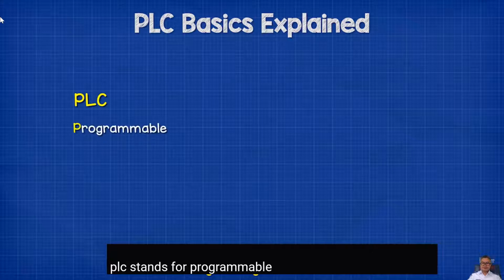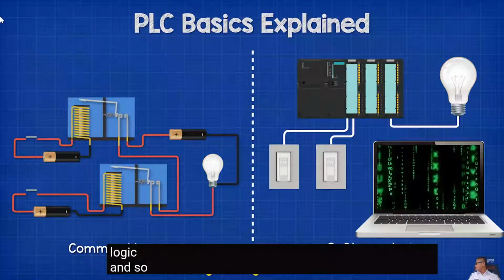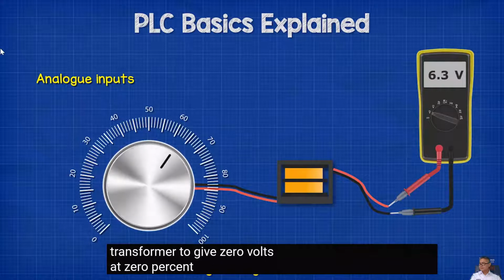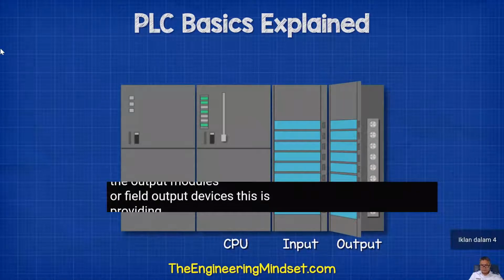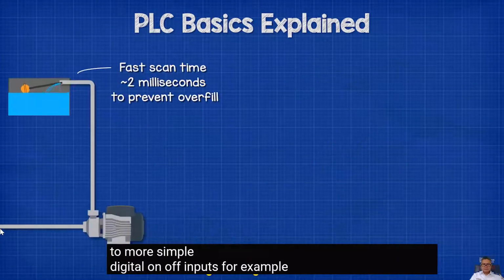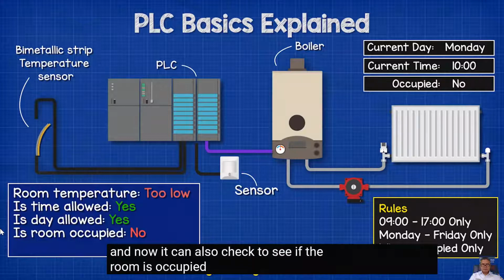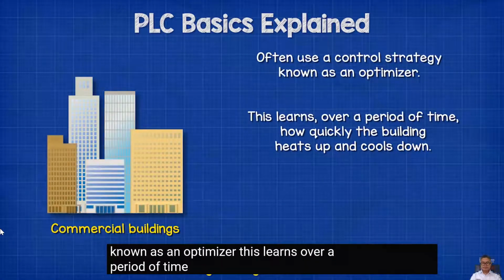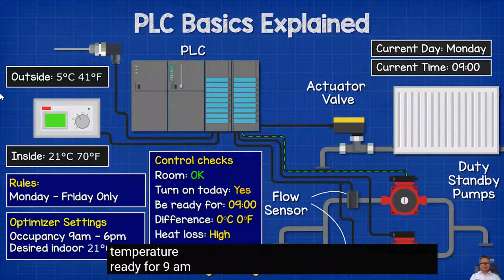PLC Basics Explained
Dasar-dasar PLC